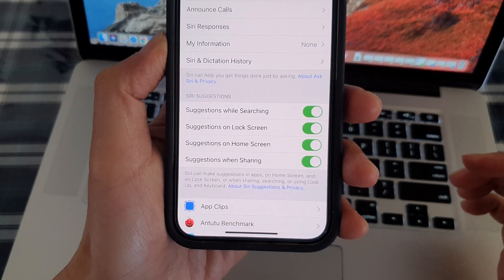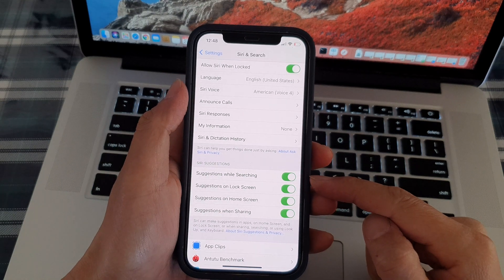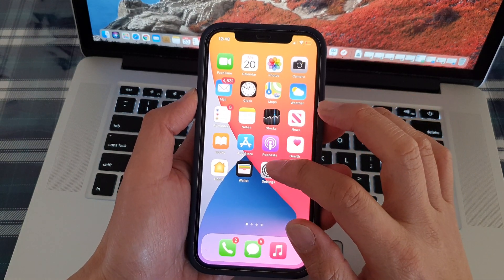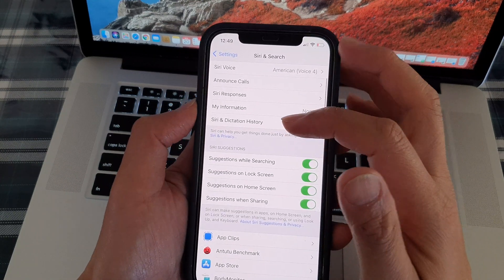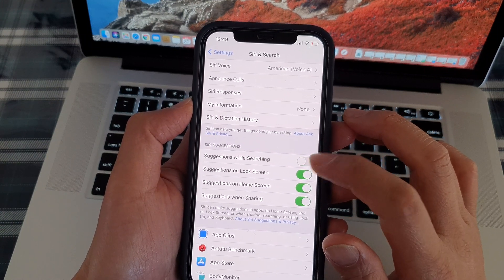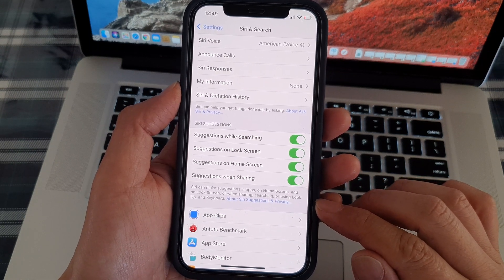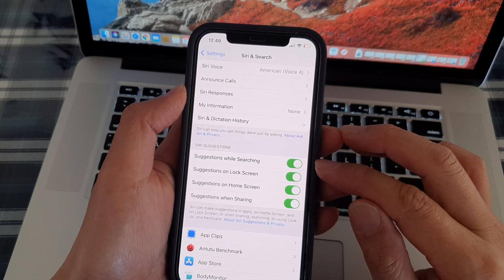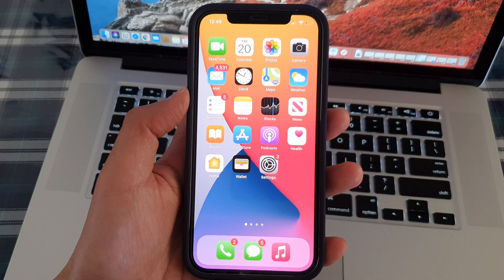iPhone 12 / Pro: How to Enable/Disable Siri Suggestions While Searching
Learn how you can enable or disable  Siri suggestions while searching on the iPhone 12 / iPhone 12 Pro.